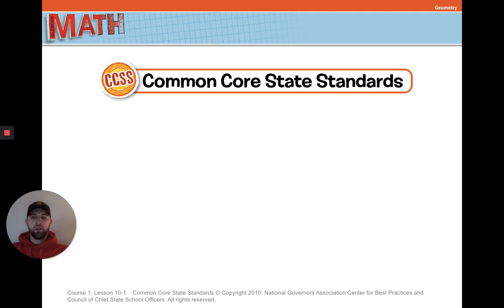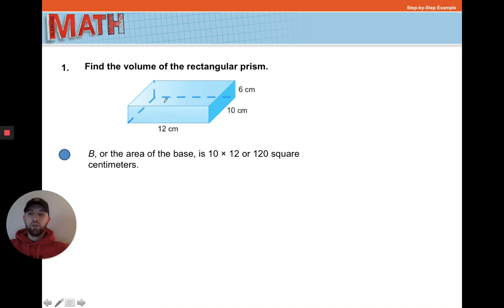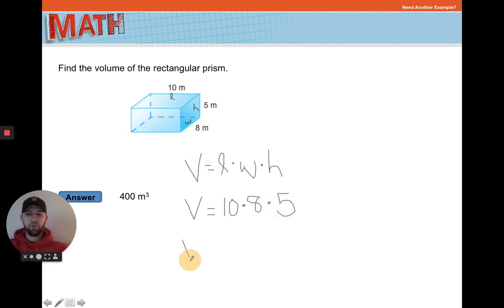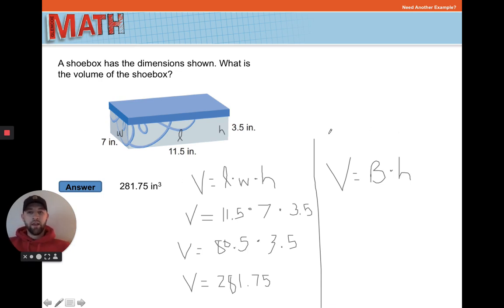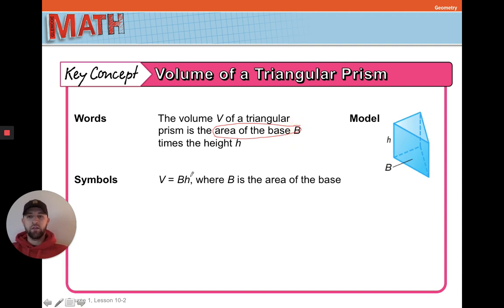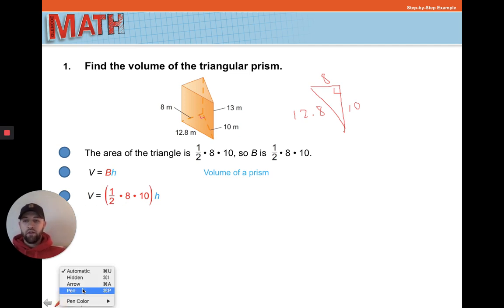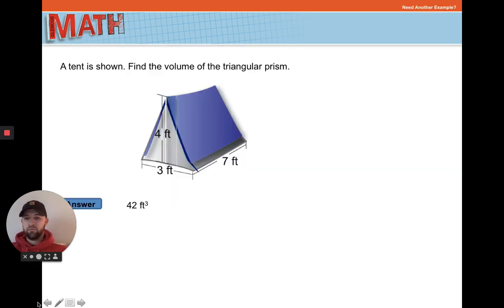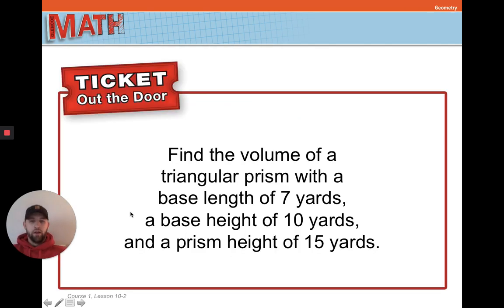Virtual Learning Week 4: Volume of Rectangular and Triangular Prisms